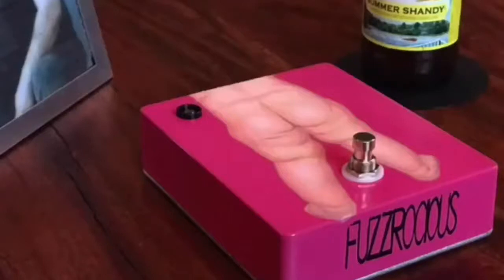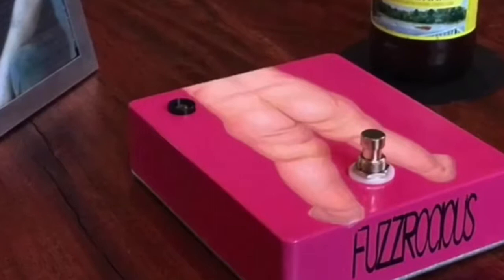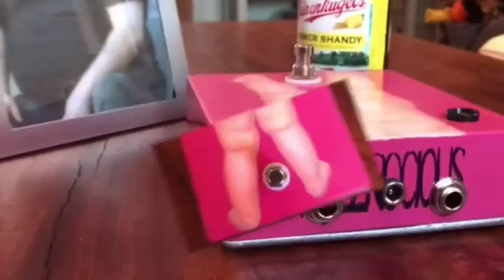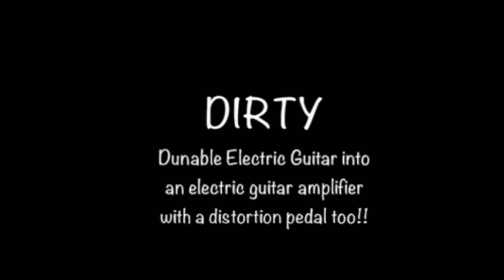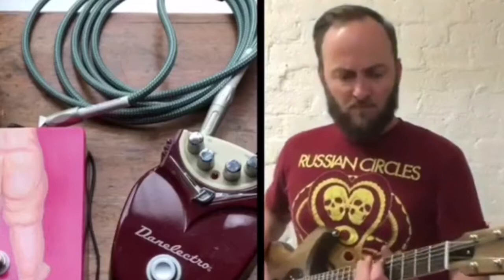Fuzzerociois Smooth Daddy Driver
New Guitar overdrive from Fuzzerocious